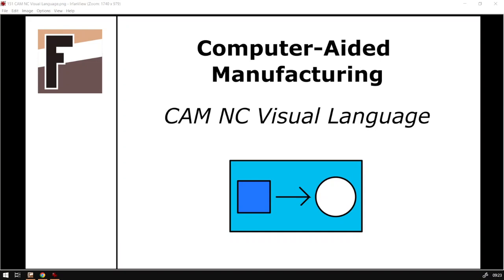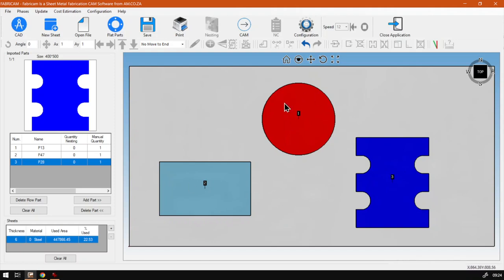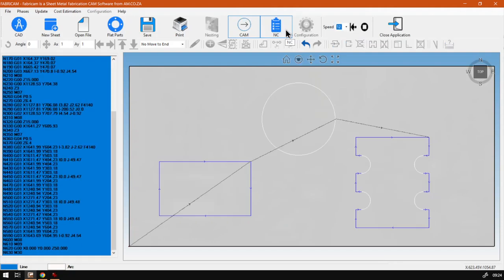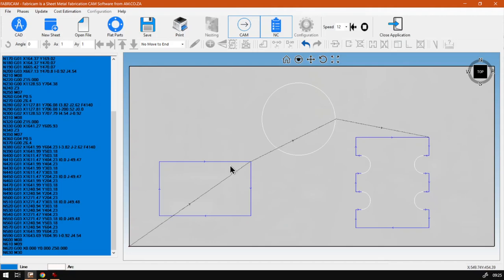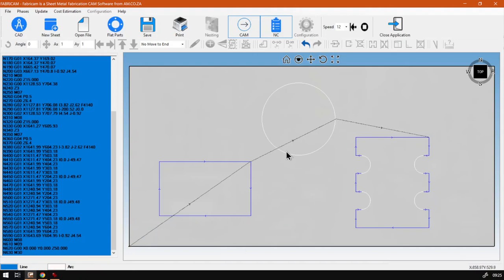FabriCAM Software Numerical Controls Visual Language (Part 7) Step by Step Video Tutorial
When it comes to the Numerical Control feature, It has its own visual language that if learned will help you understand the workflow.

Most programs have their own visual language that should be designed to make the program and feature more understandable and easy to navigate.

This video is part of a Mini-Series. Next video covers Saving Numerical Controls. Previous video covered Numerical Control Information.